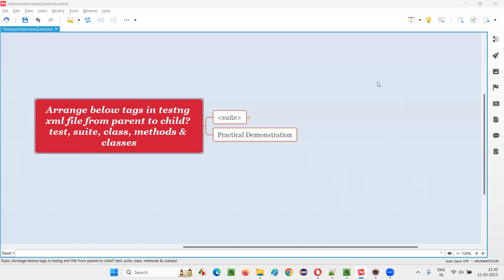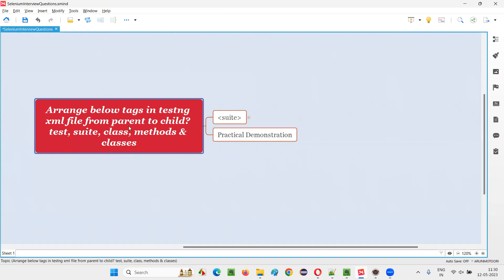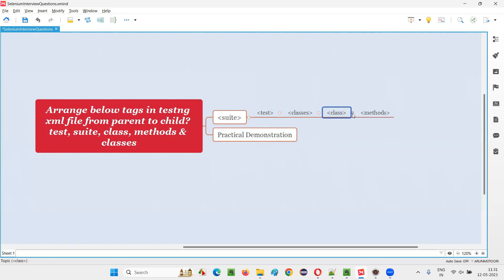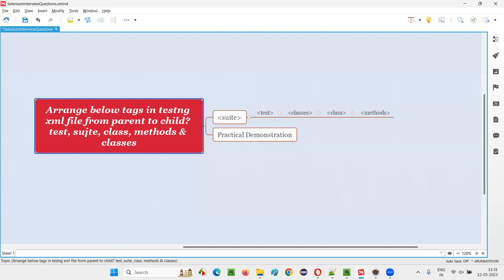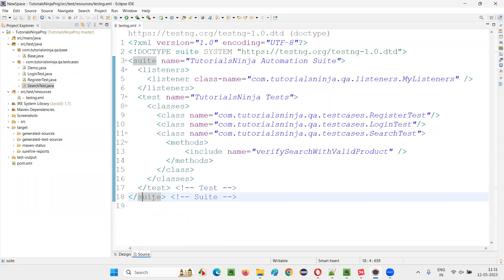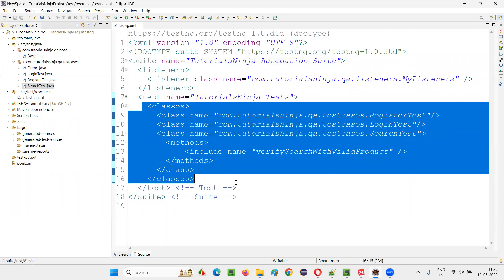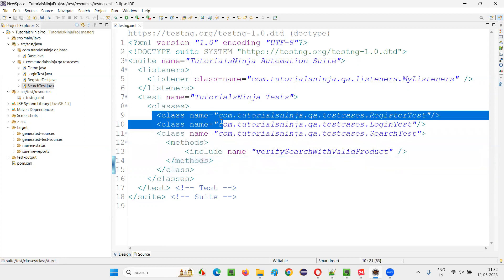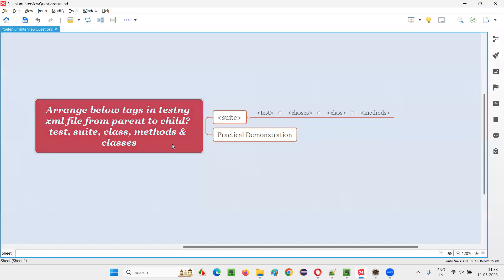Arrange below tags in testng xml file from parent to child - test, suite, class, methods & classes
In this session, I have answered one of the Selenium Interview Questions i.e. Arrange below tags in testng xml file from parent to child? test, suite, class, methods & classes